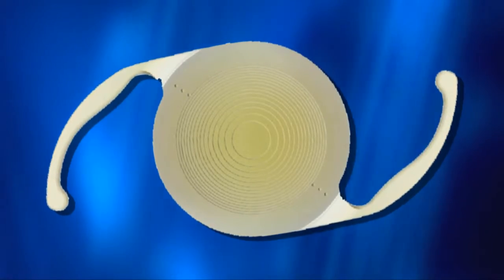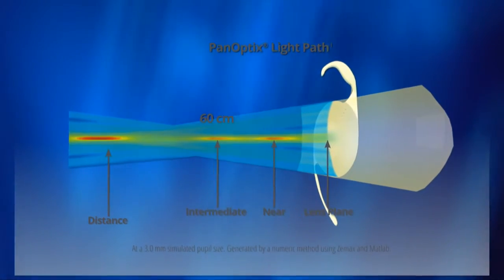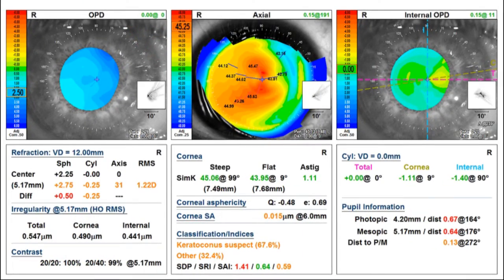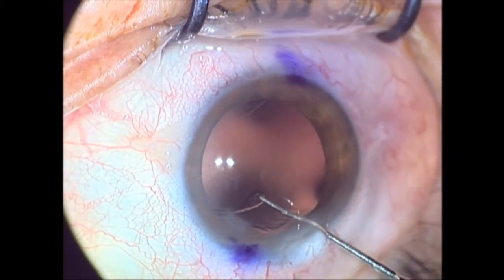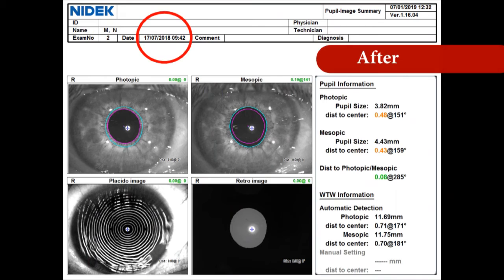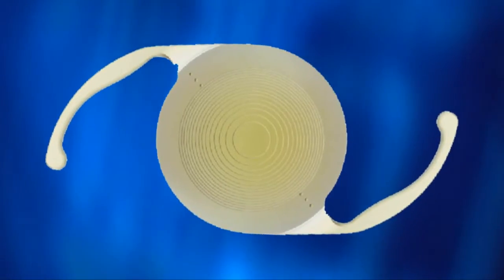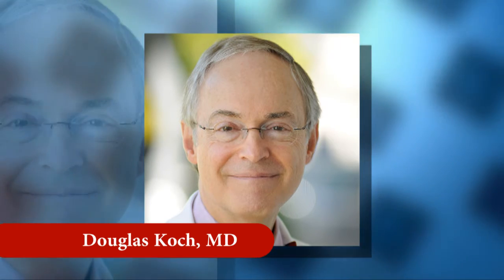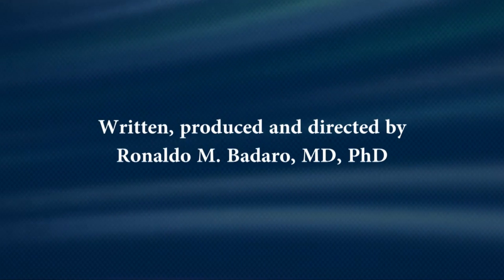THE POST H LASIK CONUNDRUM 2019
Técnica cirúrgica ocular, realizada por dr Ronaldo Badaró.